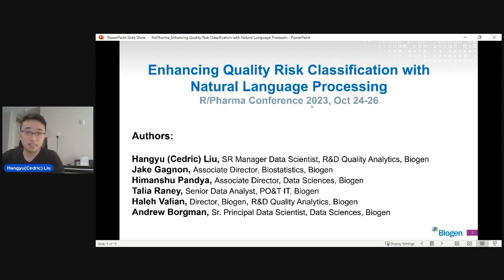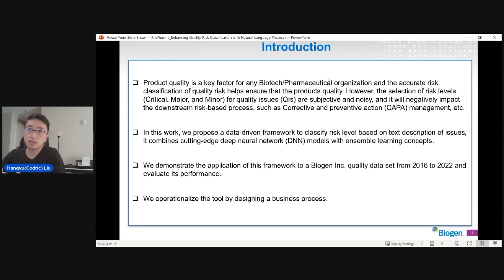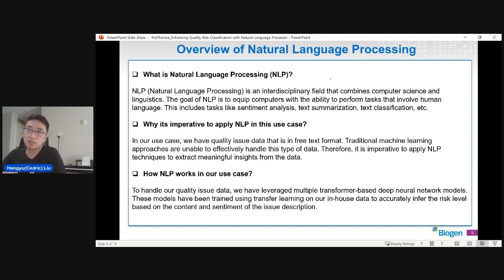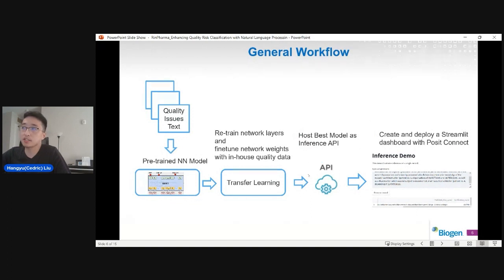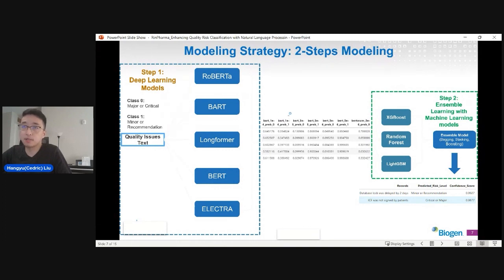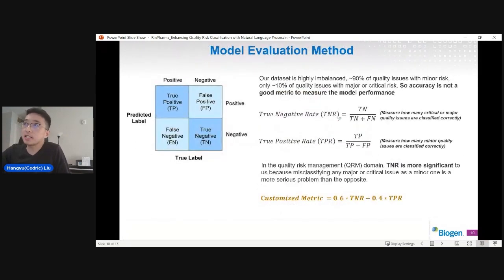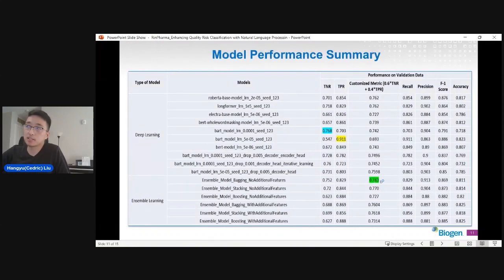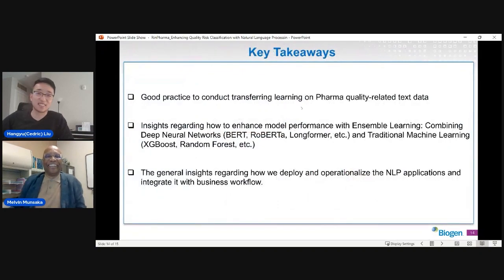Hangyu (Cedric) Liu - Enhancing Quality Risk Classification with Natural Language Processing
Enhancing Quality Risk Classification with Natural Language Processing - Hangyu (Cedric) Liu

Abstract:  Product quality plays a vital role in the success of Biotech/Pharmaceutical organizations, and the accurate classification of quality risks is crucial to ensure the delivery of high-quality products. However, the current practice of assigning risk levels (Critical, Major, and Minor) to self-reported quality issues (QIs) suffers from subjectivity and noise, leading to unreliable risk assessments. To address this limitation, this study aims to develop a web-based application that leverages Natural Language Processing (NLP) algorithms to infer the risk level based on the description of the issue (free text data). In this work, we propose a novel data-driven framework for classifying risk levels, which integrates state-of-the-art deep neural network (DNN) models with ensemble learning concepts. By utilizing the power of NLP techniques, our framework enables the automatic discovery and analysis of quality risks. Through extensive numeric experimentation, we demonstrate the effectiveness of our approach with proper performance metrics. The research findings presented in this work shed light on the potential of NLP in uncovering quality risks and offer valuable insights to practitioners in the pharmaceutical industry. Also, this study contributes to the growing body of knowledge in the field of risk management and highlights the importance of utilizing NLP algorithms for quality assurance in the biotech/pharmaceutical domain. Regarding our technology stack, we utilize Python, Streamlit, and Posit Connect for the development and deployment of the model.

Presented at the 2023 R/Pharma Conference (October 25, 2023)